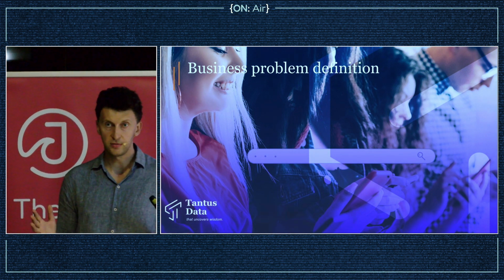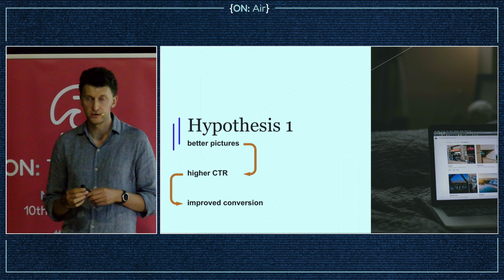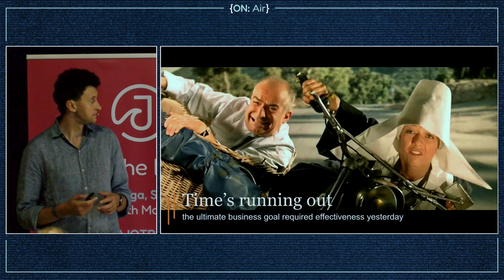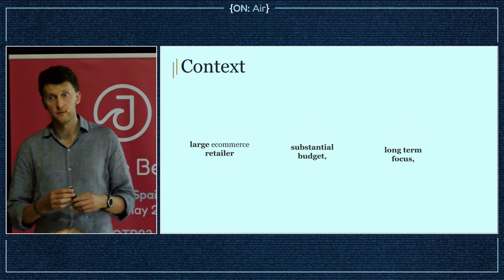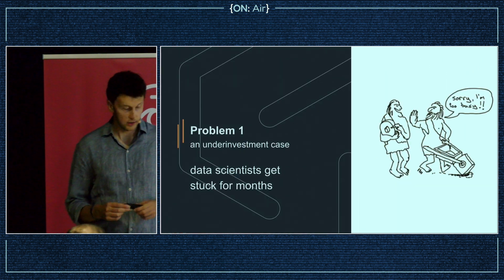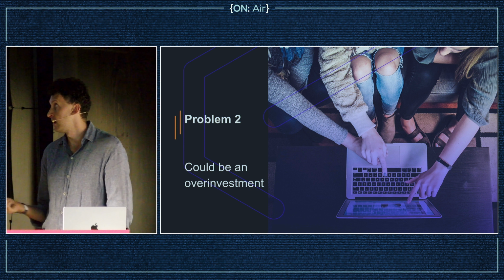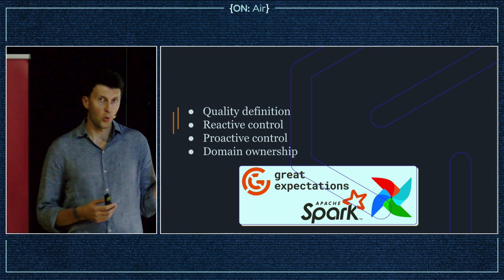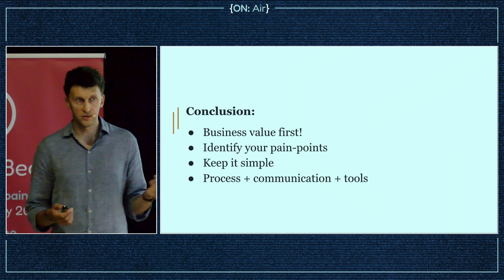Go big or go...well not too many.Applying ML in production by Marcin Szymaniuk - J On The Beach 2023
We’ll quickly define a ‘model on production’. There is a myriad of definitions people use right now. A variance wholly justified. Because the exact way we do define it depends. Among other factors on the size of the company, the number of models, the properties of the data, and so on. While we’re at it we’ll also answer some pinning questions such as: Is it ever OK to duct-tape the model deployment process? What about using shortcuts and opting for some manual work? Pithy answers. We’ll pause to take on any questions. Now practice makes perfect. Or nearer perfection at least. So we’ll briefly present two cases of solutions solving the same problem for two clients, both implemented with a vast difference. We’ll explain why. Both solutions required optimising search engine for results that translate into higher revenue. Yet, the companies are on opposite sides of the scale. One a huge, mature retailer, another a much younger and smaller online-booking business. The cost must always be justifiable. So, using these cases we’ll succinctly show how to fit a solution to match the context of the organisation. How to utilise it well. Next, quickly going through some details of the models and infrastructures, we’ll explain the reasoning behind the critical decisions as well as highlight the pros and cons of both approaches.